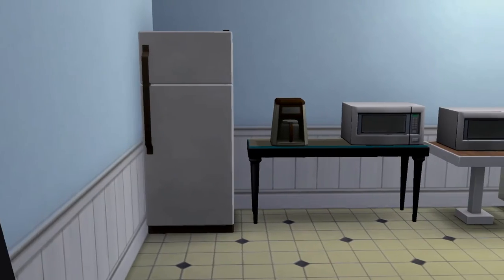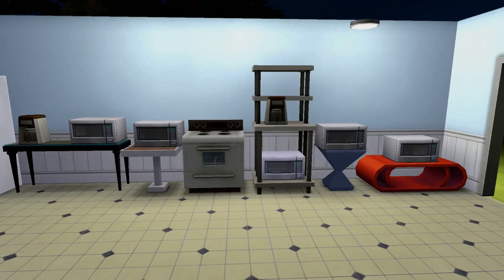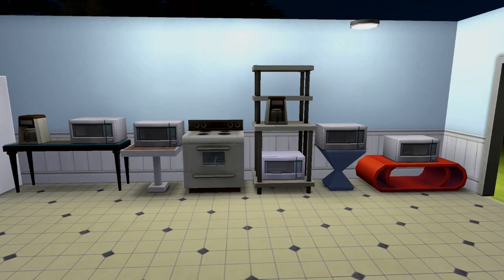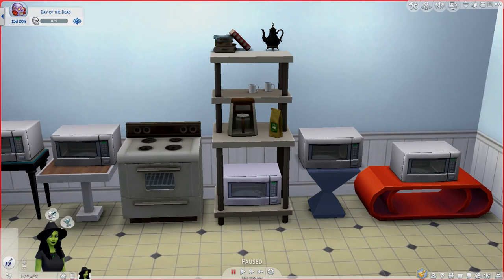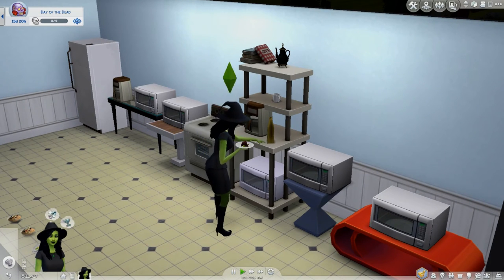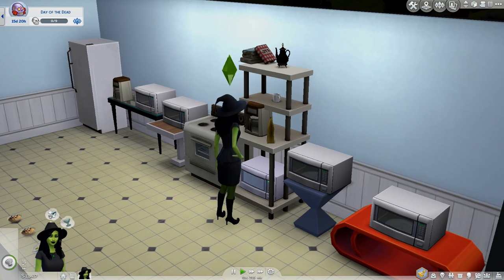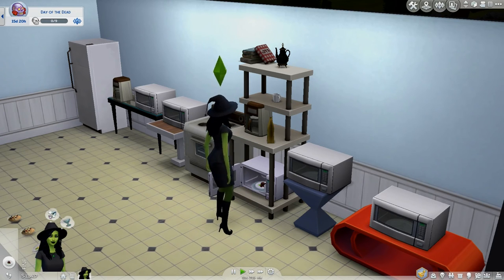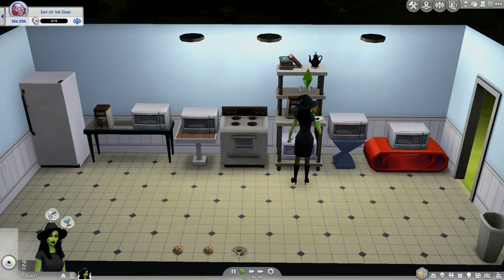Appliances Anywhere New TS4 Mod Review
Hi Dumplings,
Builders and decorators rejoice !! You can now place a microwave, teapot, or a coffee pot anywhere you please with this new sims 4 mod from modthesims. I am a bit too excited about this.

SNAPCHAT misplacedmoo
ORIGIN ID misplacedmoo
MY MICROPHONE